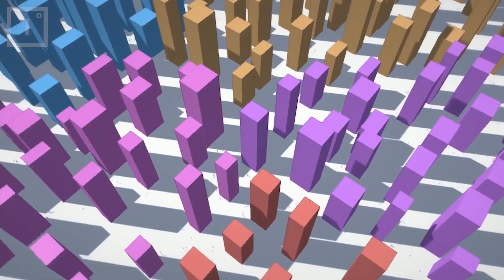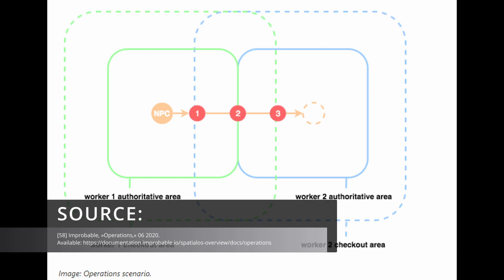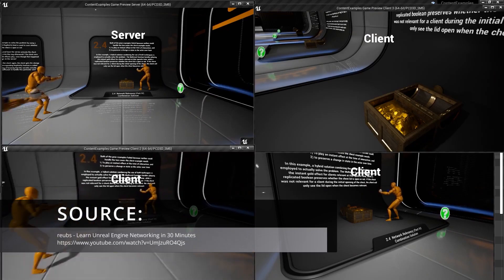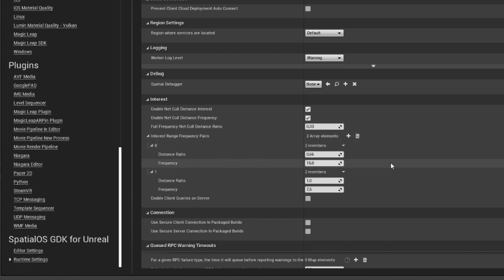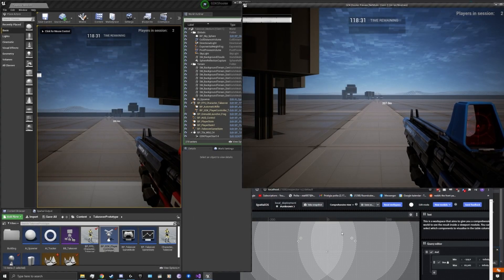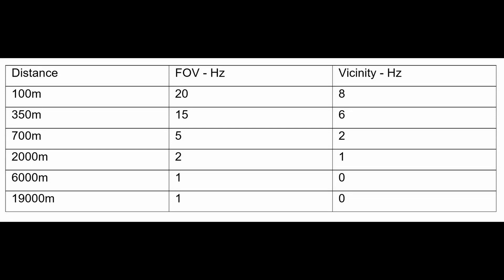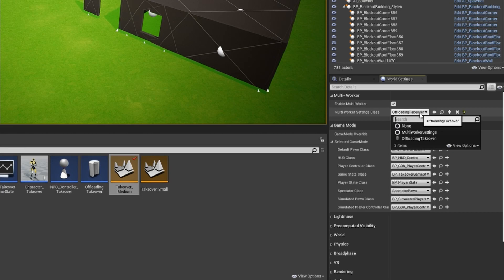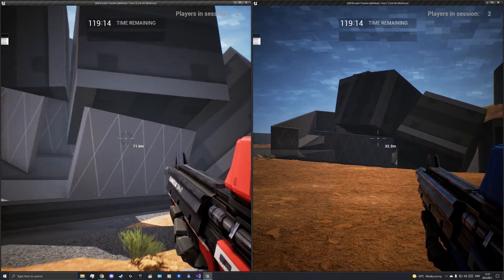Multi Server Architecture / Server Meshing with Spatial OS (Next Gen Networked Games Episode 3)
An Epic Mega Grants backed Master Thesis about creating the Next Generation Multiplayer Games.

In this topic we will learn how to set up our multi server architecture using Unreal Engine 4 and Spatial OS, we will then work on dynamic interest management and offloading our AI to another server.

Chapters:
0:00 Intro
0:11 Introduction
1:16 Spatial OS
2:55 Distributed simulation and connected concepts
3:46 Limitations and the maximum player count
4:37 Additional useful information
6:31 Client interest management
7:05 Fundamental techniques Net cull distance squared
8:00 Net cull distance frequency
9:21 Entities over which we always have an interest
9:46 Actor interest Component
11:39 Dynamic client interest management
12:54 FOV based interest
14:23 Future iterations and MAX player count
16:26 Creating AI layer
17:32 Spawning AI
18:21 Taking control over AI
19:44 Conclusion

45
Unobtanium, »Unofficial Road to Dynamic Server Meshing - Tech Overview with Explanations,« 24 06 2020. [Mrežno]. Available [Pokušaj pristupa 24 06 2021].

46
Ambuaz, »Elder Scrolls Online info Mega Server,« 2014. [Mrežno]. Available: elderscrollsonline.info/mega-server. [Pokušaj pristupa 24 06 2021].

47
Star Vault, »Mortal Online 2 New Player FAQ,« 2020. [Mrežno]. Available [Pokušaj pristupa 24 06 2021].

48
Hadean Supercomputing, »Aether Engine Distributed Spatial Simulation,« 2020. [Mrežno]. Available [Pokušaj pristupa 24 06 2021].

49
Improbable, »Worker,« 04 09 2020. Available

50
Improbable, »World, entities, components,« 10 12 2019. [Mrežno]. Available [Pokušaj pristupa 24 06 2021].

51
Improbable, »Entity,« 10 2020. Available

52
Improbable, »Component,« 10 2020.Available [Pokušaj pristupa 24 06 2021].

53
Improbable, »Layers,« 06 2020. Available [Pokušaj pristupa 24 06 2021].

54
Improbable, »Workers and load balancing,« 05 2020. [Mrežno]. Available . [Pokušaj pristupa 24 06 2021].

55
Improbable, »Authority,« 05 2020. [Mrežno]. Available [Pokušaj pristupa 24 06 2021].

56
Improbable, »Actor handover,« 09 2020. [Mrežno]. Available [Pokušaj pristupa 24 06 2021].

57
Improbable, »Game client interest management,« 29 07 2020. [Mrežno]. Available [Pokušaj pristupa 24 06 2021].

58
Improbable, »Operations,« 06 2020. [Mrežno]. Available [Pokušaj pristupa 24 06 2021].

59
Improbable, »Persistence,« 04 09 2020. [Mrežno]. Available

60
Improbable, »Schema and snapshots,« 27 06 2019. [Mrežno]. Available [Pokušaj pristupa 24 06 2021].

61
Improbable, »GDC 2019 Sponsored Talk | Building Unreal worlds with SpatialOS | SpatialOS GDK for Unreal Engine,« 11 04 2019. [Mrežno]. Available [Pokušaj pristupa 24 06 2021].

62
Improbable, »Networking service pricing,« 12 2020. [Mrežno]. Available

63
Improbable, »Distributed physics without server boundaries,« 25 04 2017. [Mrežno]. Available [Pokušaj pristupa 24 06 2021].

64
Ayusharma, »IEEE Standard 754 Floating Point Numbers,« 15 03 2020. [Mrežno]. Available [Pokušaj pristupa 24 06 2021].